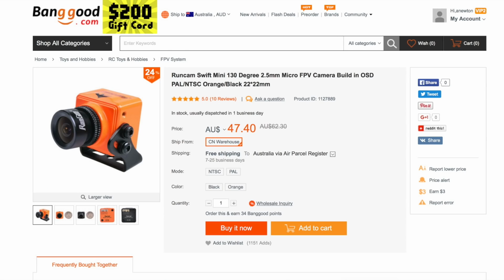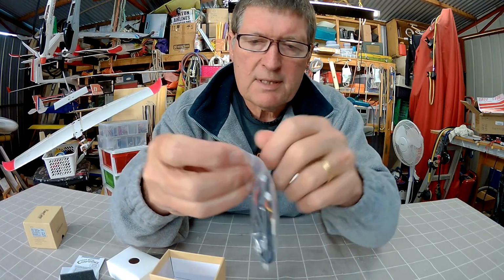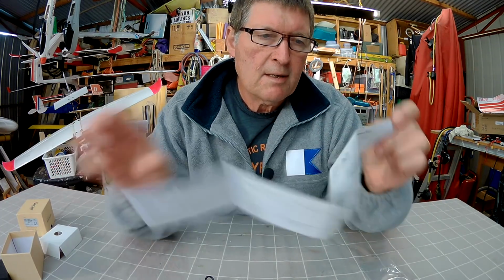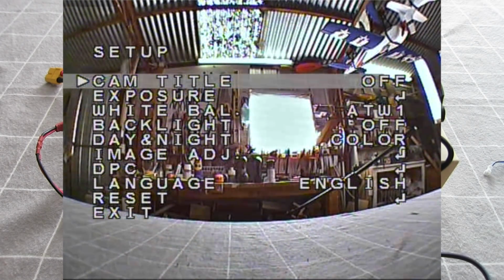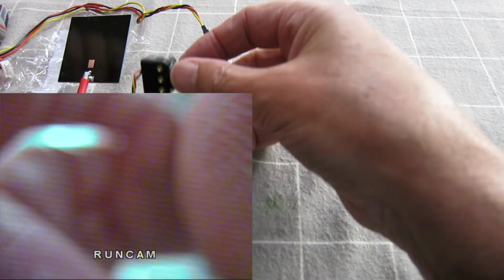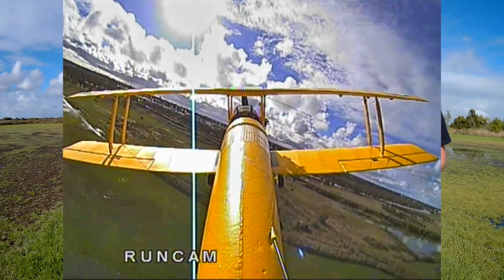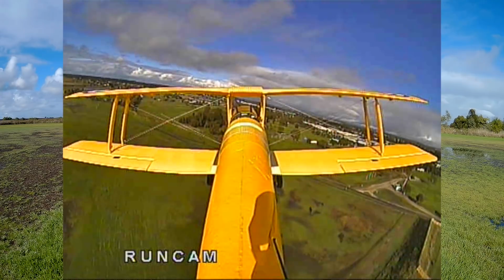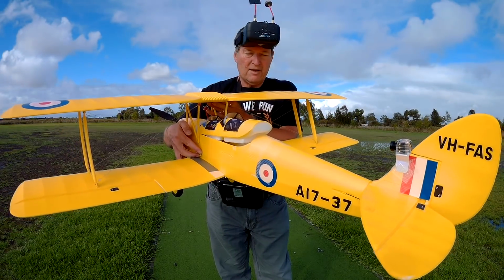Runcam Swift mini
Smaller form factor version of the Runcam Swift with a few less features. Great light handling. Tested with 2.5mm and 2.1mm lenses mounted on the tail of a Dynam Tigermoth.